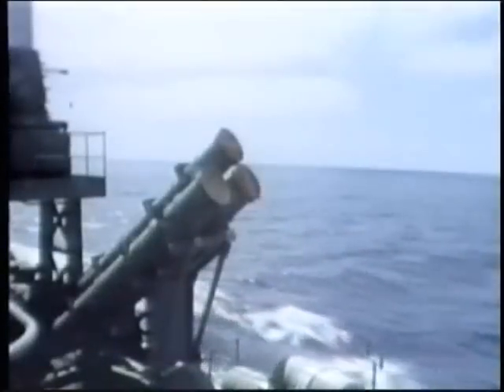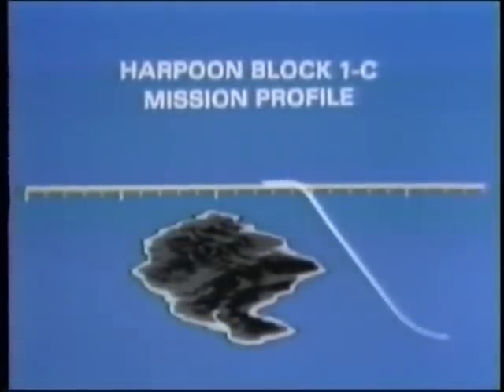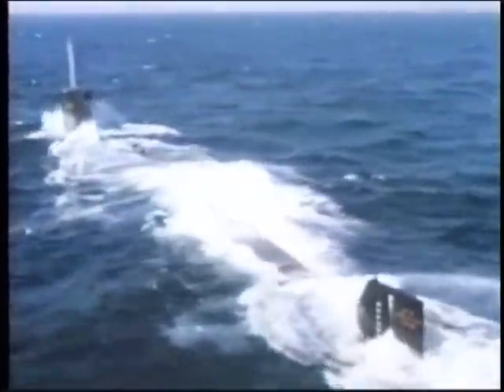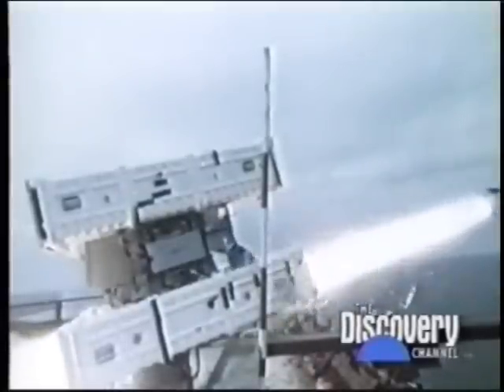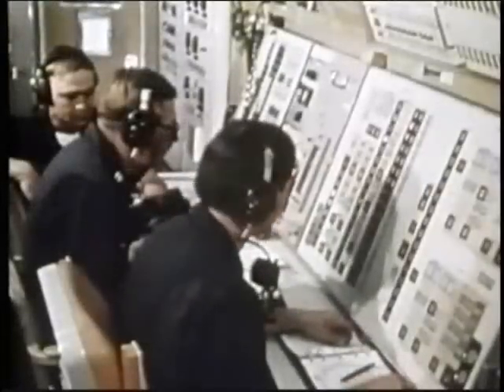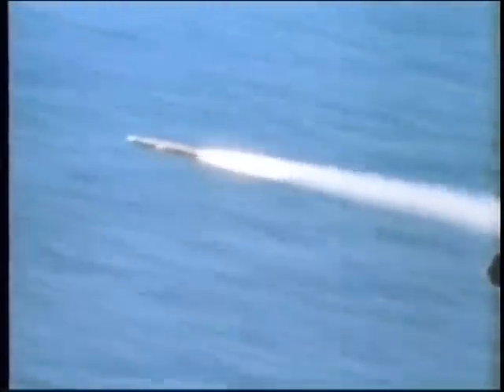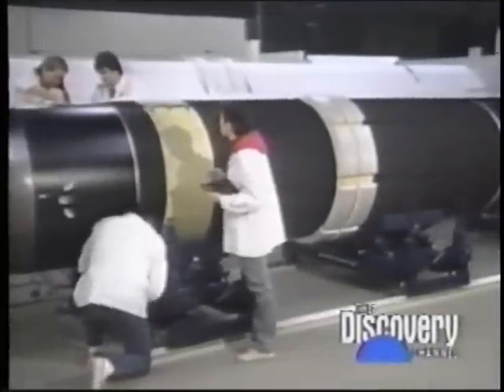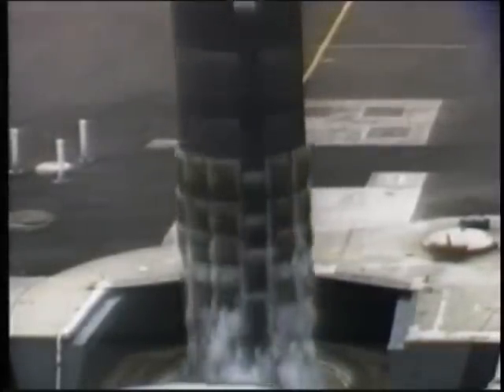Weekday Wings: Modern Missiles 4/5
This episode contains detailed descriptions of every missile in NATO's arsenal up to the time of production. Every air-to-air, air-to-ground, anti-armor, anti-aircraft & even nuclear missiles fielded by western nations at the height of the cold war.